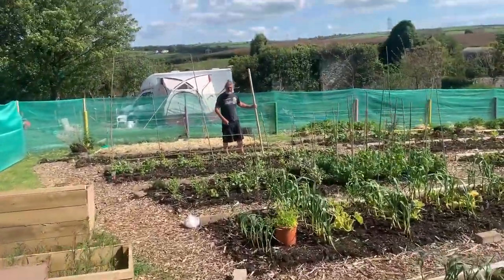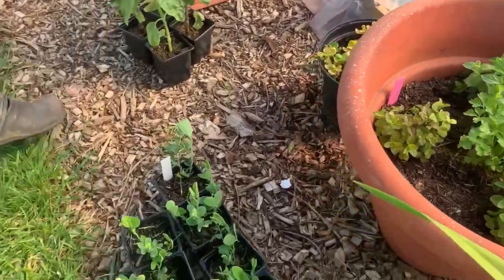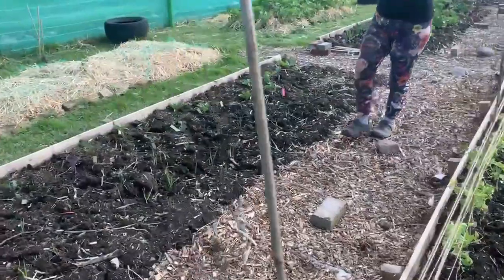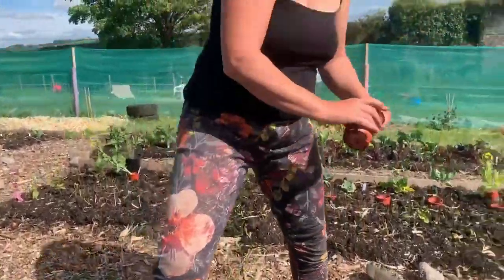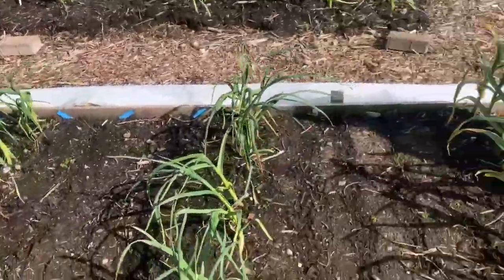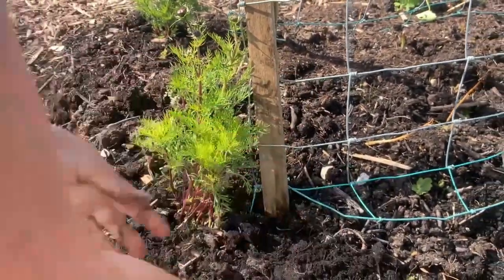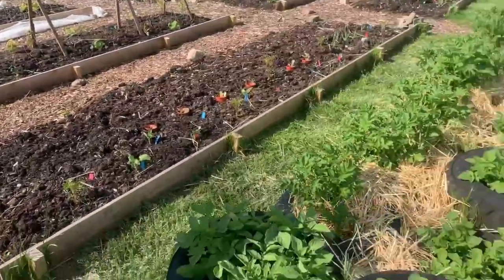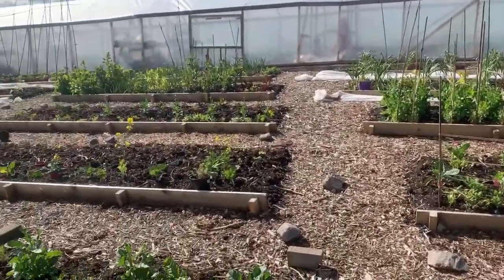TRYING OUT THE NO DIG METHOD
WE HAVE FINSHED THE POLYHOUSE !!

Now find out what wokred and what didnt when dealing with frost in may
NOW COME SEE WHAT WE HAVE PLATED OVER THE LAST FEW MONTHS.

FIND WHAT HAS WQRKED AND WHAT HAS NOT - MID YEAR FROST AND PESTS
See what ideas we have come up with to deal with the challenges !